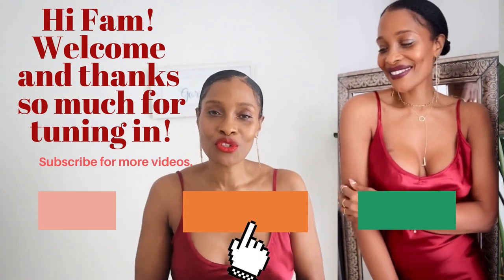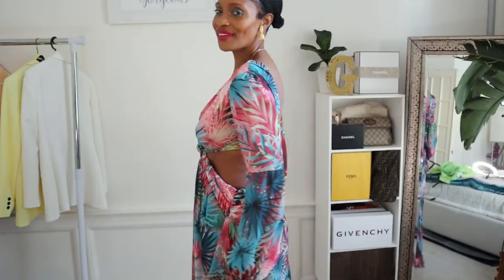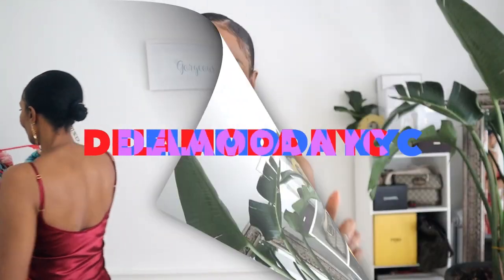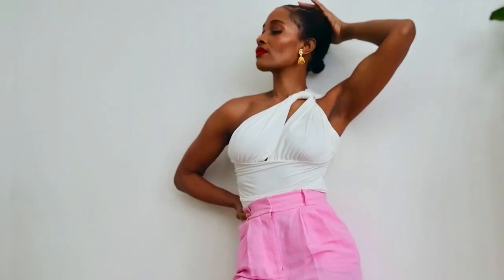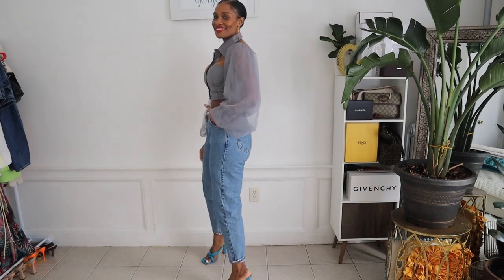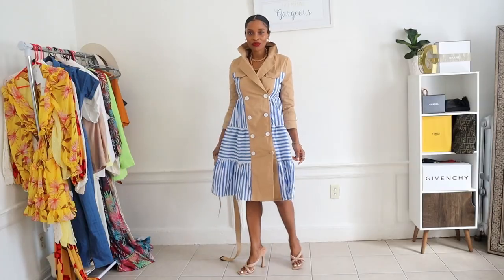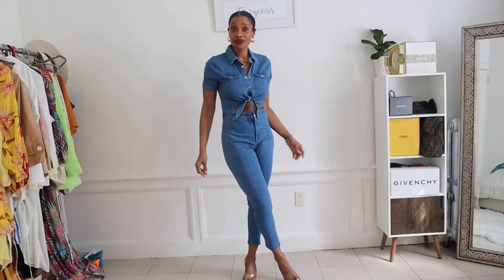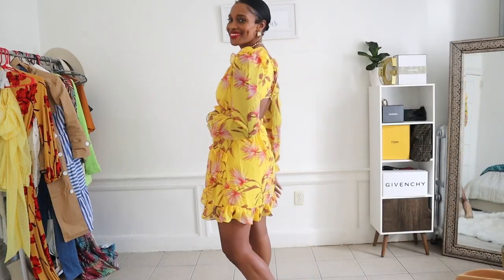Part II Summer/Vaca Haul Black-owned | Dress Barn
Hey Fam,

Here is the last part of the previous video.

Dress Barn:
Floral dress
Red slip dress